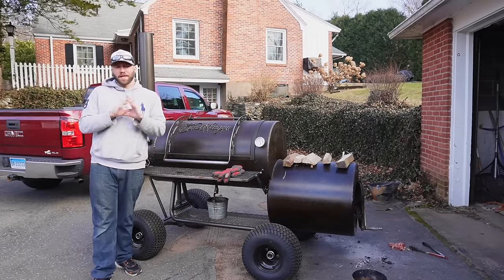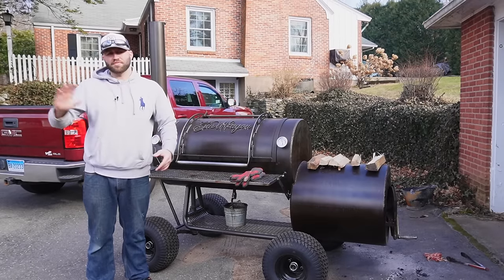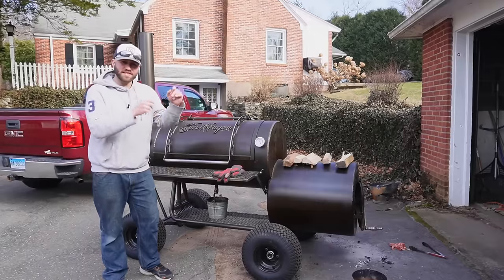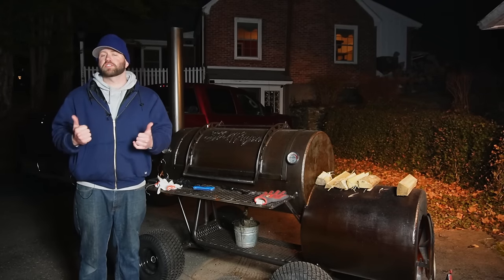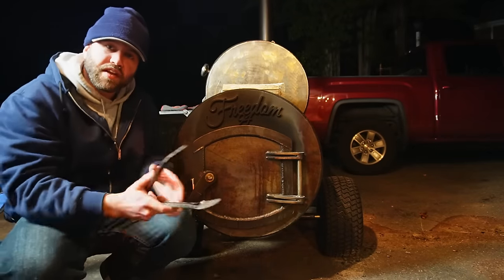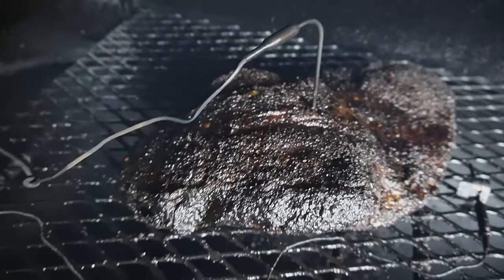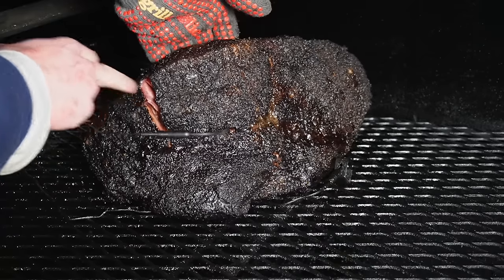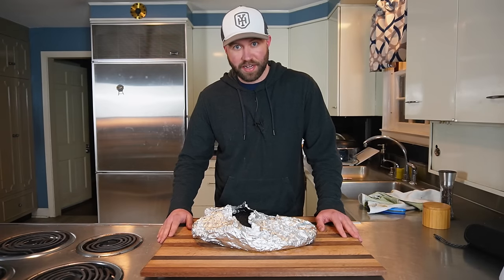I MAY NEVER WRAP ANOTHER BRISKET | Is Goldees "No Wrap" Method The Best Way? | Fatty's Feasts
Ever since I started smoking meats, I've ALWAYS wrapped my briskets. However, Goldees BBQ in Texas is paving the way for a new norm with their way of wrapping. Instead of wrapping in butcher paper after the brisket goes through the stall, they wrap in foil once the cook is complete and they are putting the brisket to wrest. I decided to give this method a try, as these guys know a thing or two about BBQ. It's not like they keep making Texas Monthly #1 for no reason right? 😂 If you've been curious about trying the "no wrap" method, you'll want to watch this cook. It may be a life changer!

Chapters:
00:00 Intro
00:35 Why Do We Wrap Briskets?
02:24 What We Are Trying Today
03:13 My Disclaimers
04:23 About This Brisket
05:20 3 Hour Check In
06:10 My Recent Brisket Problems
07:25 6 Hour Check In
09:56 9 Hour Check In
13:16 13 Hour Check In
14:21 Pulling and Resting
18:37 Taste Test
21:52 Final Thoughts

Here is the link to Part 1 of my "How To Cook a Brisket" Series:

Here is the super secret rub I used for this brisket:
8pts Course Ground Black Pepper
3pts Kosher Salt
3pts Lawry's Seasoned Salt
1pt Garlic Powder

Here are the links to Patriot Pits website and instagram. If you reach out with questions or to order a smoker, be sure to use the code "Fattys" to receive a handmade charcoal chimney AND a firebox tool!

Here are the links to all of the products I recommend and / or use in my Smoker videos:
Pale for Grease Drip
High Temp Silicone
Grill Gasket
Fold Up Table
Aprons:
Butcher Paper
18 Inch Foil
Knife Sharpener
Large Cutting Boards
Charcoal Chimney
Smoker Ash & Grate Tools
Tongs For Your Fire
Wood Splitter
Tarp For Wood Storage
Moisture Meter

Here are the links to my camera / audio equipment:
Sony Alpha ZV-E10
GoPro Hero8